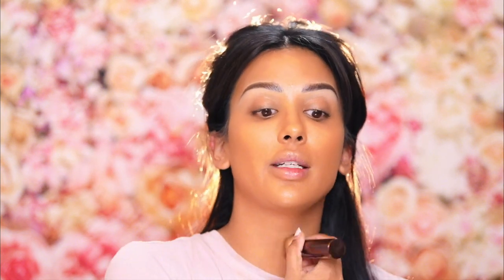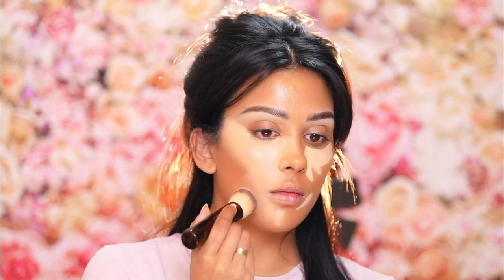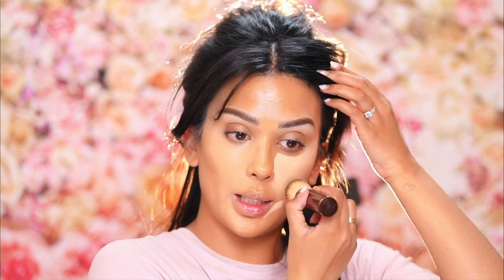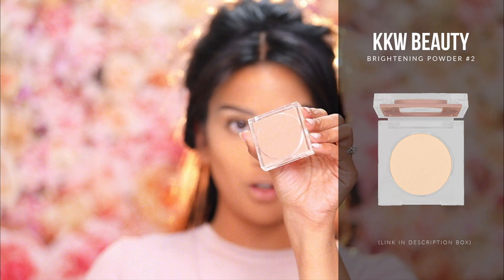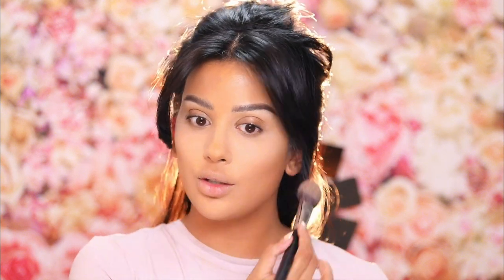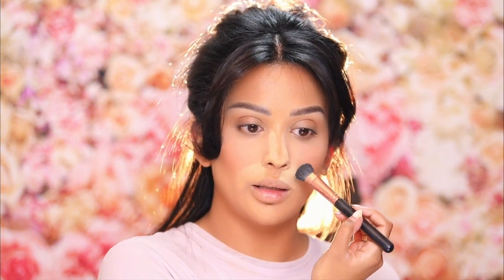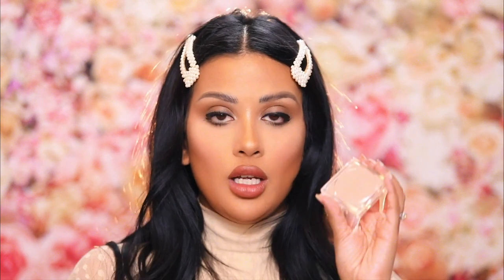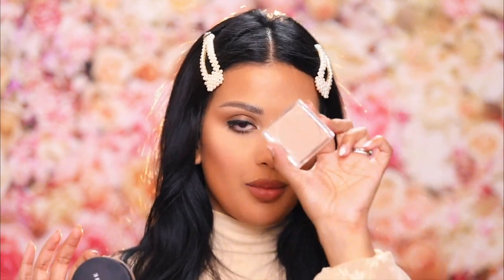10 MINUTE FLAWLESS GLAM!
♡ OPEN FOR FULL PRODUCT LIST & BRUSHES! ♡

The SEPHORA Spring SALE is going on right now!!

VIB members get 15% with code HEYVIB

♡♡♡ PRODUCTS ♡♡♡

Charlotte Tilbury Cheek to Chic Blush, Love is in the Drug